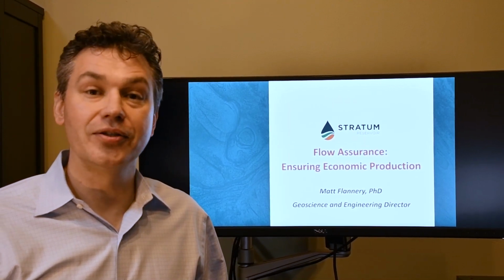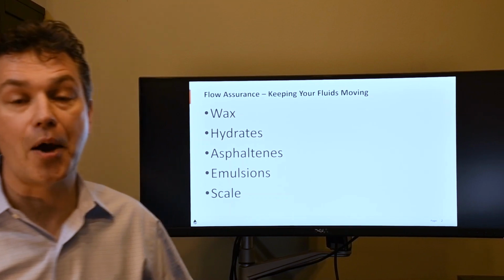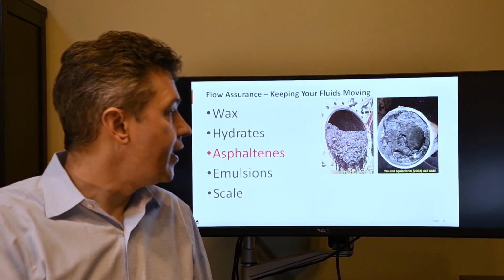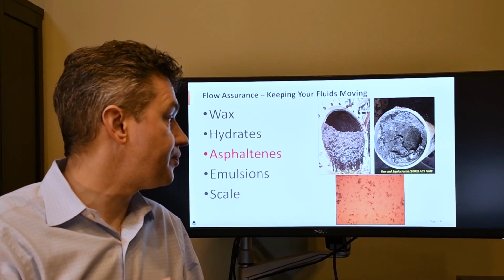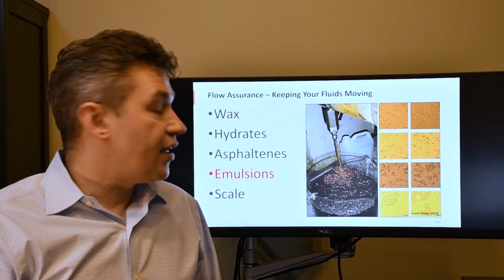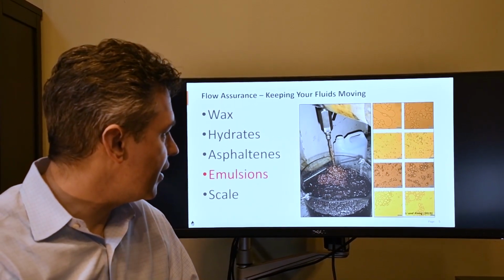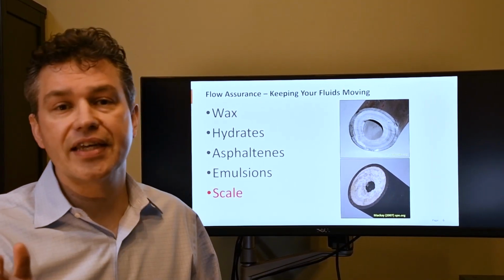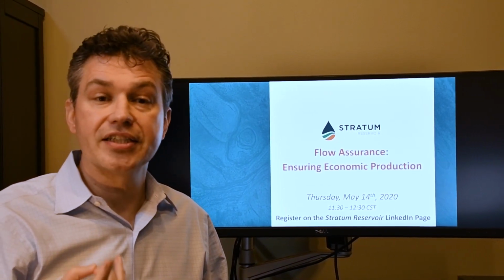Flow Assurance: Ensuring Economic Production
Matt Flannery describes some of the challenges with Flow Assurance in the Oil & Gas Industry!